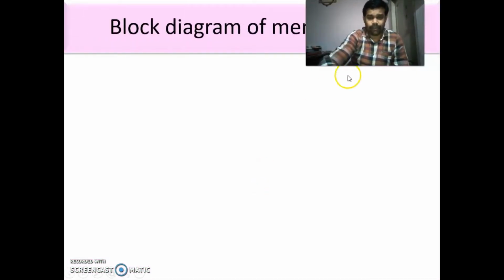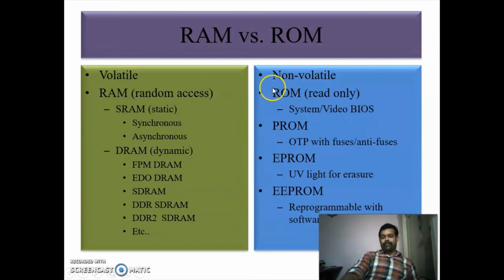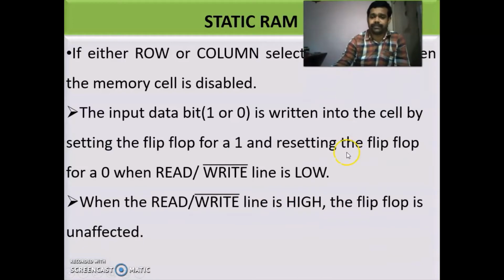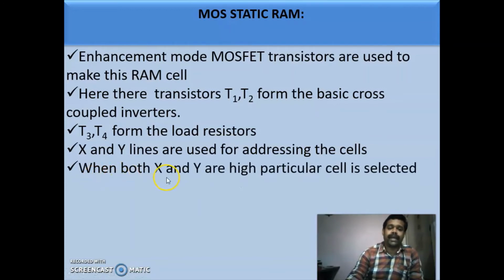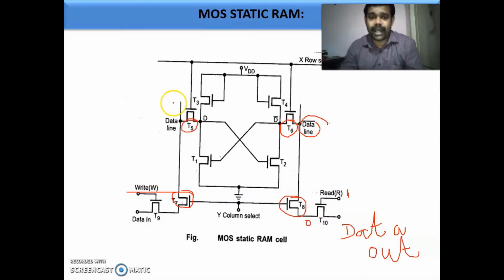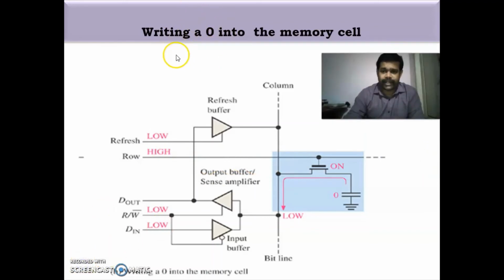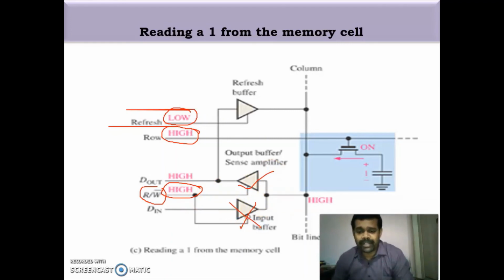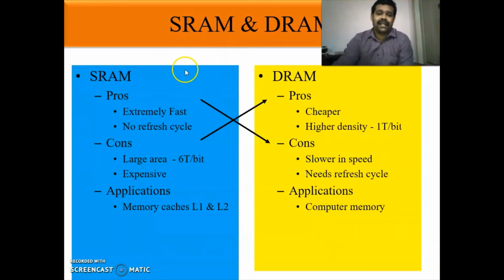UNIT 4 -MEMORY ,SRAM ,DRAM